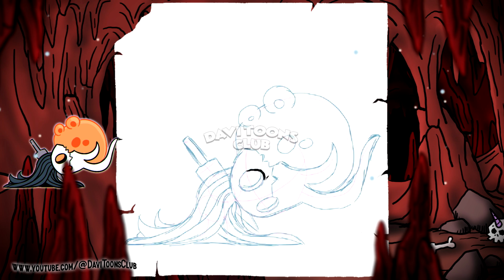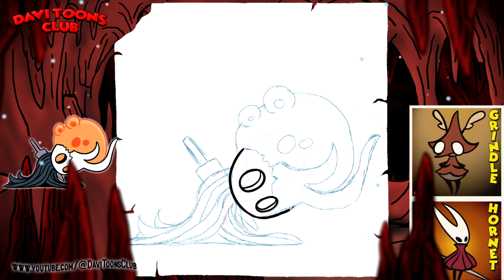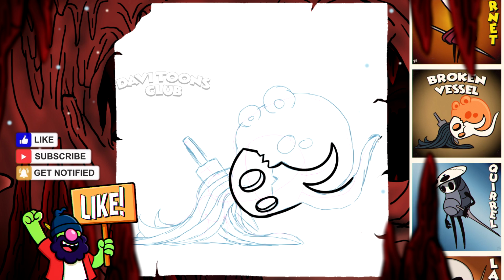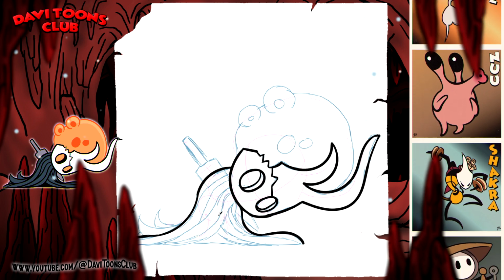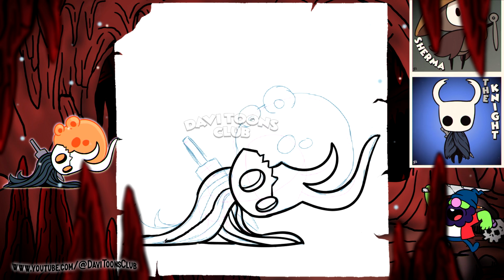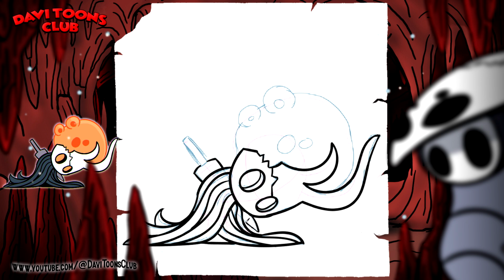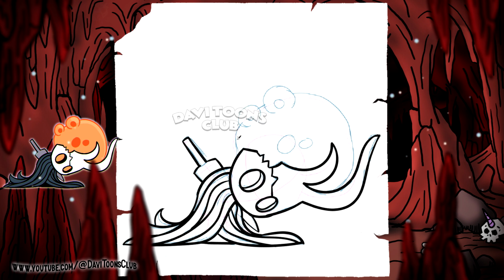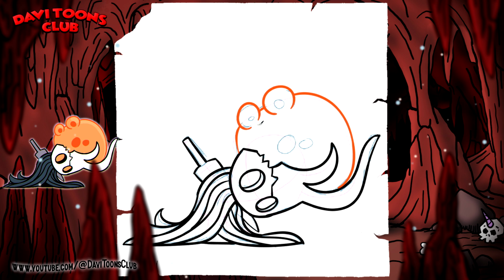How to Draw Broken Vessel from Hollow Knight | Easy Step-by-Step Drawing Tutorial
Hello everyone!
In this video, you’ll learn how to draw Broken Vessel from Hollow Knight, staying faithful to the original art style of the game while keeping the process simple and beginner-friendly. 🐞🖤
Broken Vessel is one of the most haunting and memorable characters in the Hollow Knight universe, known for its tragic story, cracked shell, and eerie presence — and in this tutorial, we’ll bring all of that atmosphere into the drawing.

This step-by-step tutorial is perfect for Hollow Knight fans, video game character lovers, and artists who want to practice drawing dark, expressive characters inspired by indie games. Whether you’re drawing digitally or traditionally, you’ll be guided through an easy and clear process from sketch to final details.

🎮 About the character & game:
Hollow Knight is a critically acclaimed indie game set in the mysterious world of Hallownest, featuring atmospheric environments, deep lore, and unforgettable boss designs. Broken Vessel stands out as a powerful symbol of loss and corruption — making it an amazing subject for character art practice.

✏️ In this tutorial, you’ll learn:
— How to sketch Broken Vessel using simple shapes
— How to keep the drawing faithful to the original Hollow Knight style
— Tips for capturing emotion, cracks, and hollow details
— Clean line work for game-inspired character art

If you love Hollow Knight, indie games, or learning how to draw video game characters, this tutorial is made for you. Grab your pencil or tablet, relax, and enjoy the process of bringing Broken Vessel to life — step by step. 🖤✨